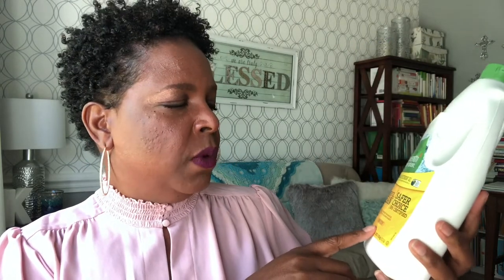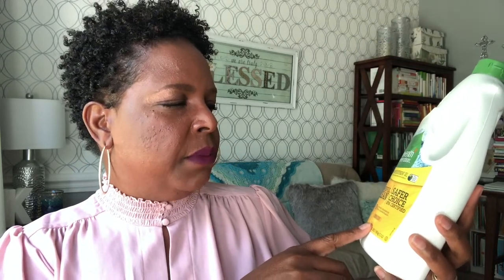My Non Toxic Cleaning Products | By: What Chelsea Eats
365 Everyday Value, Automatic Dishwasher Rinse Aid, Citrus, 15.5 fl oz
Seventh Generation Dishwasher Detergent Gel, Lemon Scent, 42 oz
Seventh Generation Natural Tub & Tile Cleaner, Emerald Cypress & Fir Scent 32 fl oz,2 pack
Seventh Generation Multi-Purpose Wipes
Meyer's Clean Day Multi-Surface Cleaner
Method Glass Cleaner + Surface Cleaner, Mint, 28 Ounce

HELPFUL LINKS:
Free 3 Day Prayer and Fasting Challenge for Shrinking Fibroids July 8th through July 10th, 2019